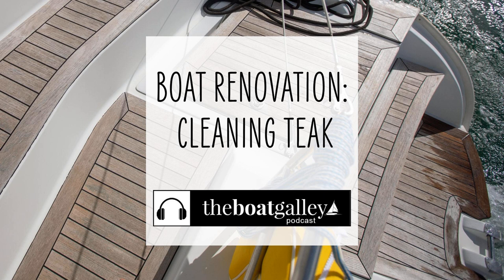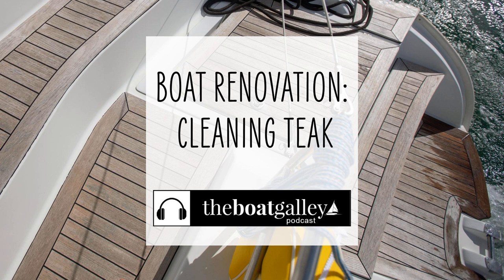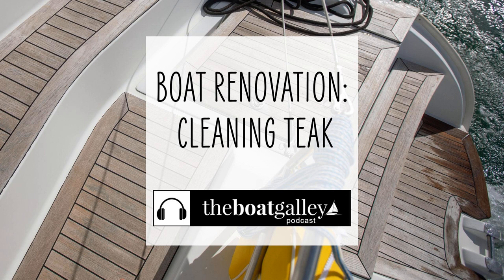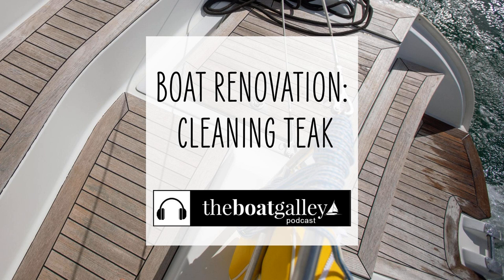Cleaning Interior Boat Teak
Is your boat teak looking tired and dirty? Here’s step-by-step instructions for cleaning your teak so it’s as good as new.

 ScotchBlue Painter’s Tape (Amazon)

 Small Foam Brushes (Amazon)

 Libman Scrub Brush Set (Amazon)

 Small Bucket for Water (Amazon)

 Wet Dry Sandpaper (Amazon)

 Sanding Blocks (Amazon)

 DeWalt Orbital Sander (Amazon)